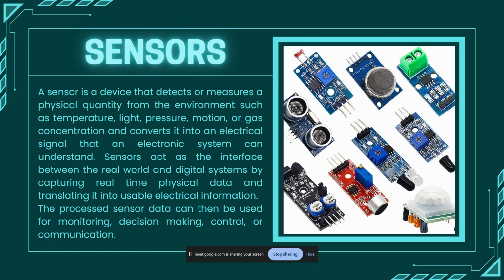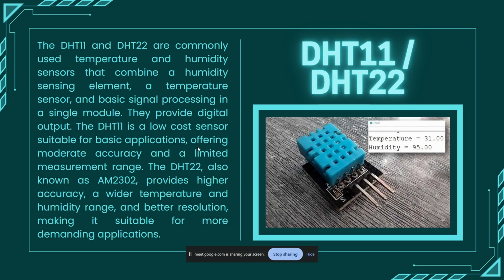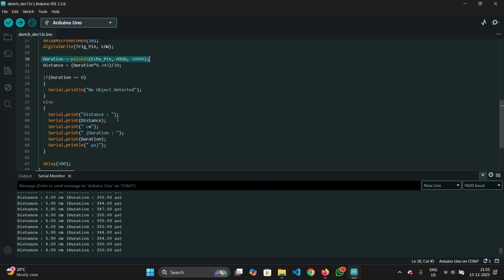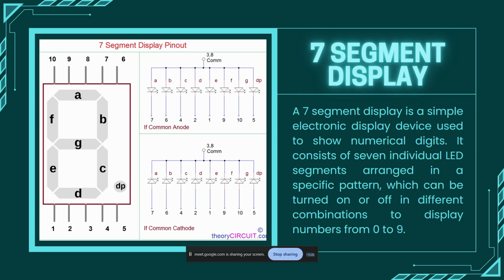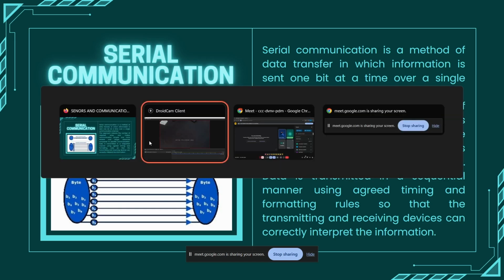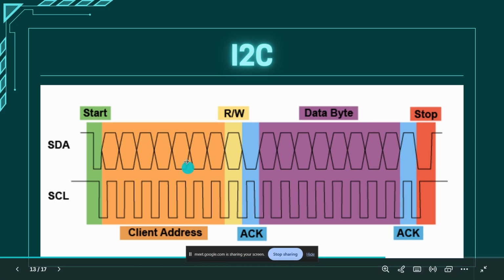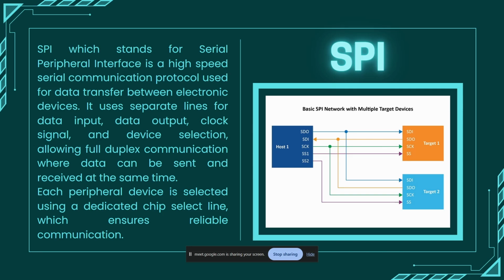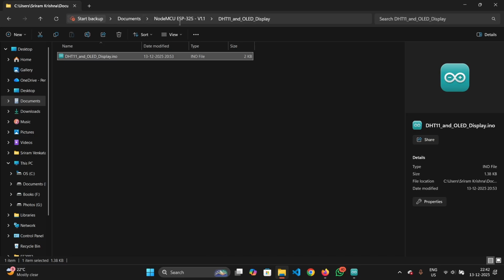Sensors and Communication | DC Training - Session 4 (Electronics Sprint) | iBot Club 2025-26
A Session on "Sensors and Communication" relevant to ESP32.

Session 4 of DC Training Programme (Electronics Sprint), iBot Club 2025-26